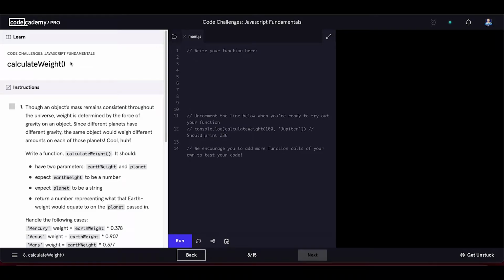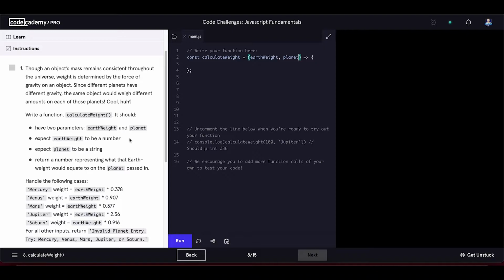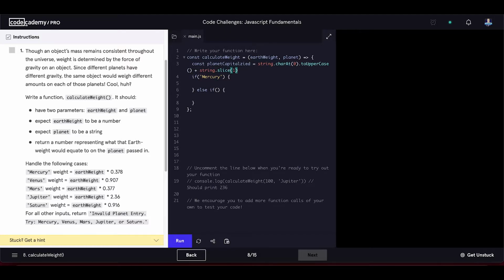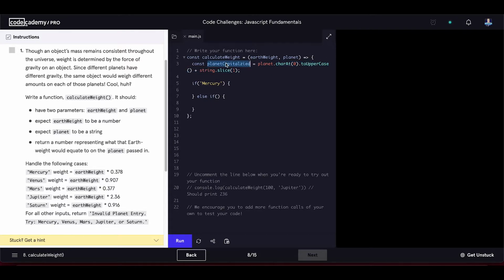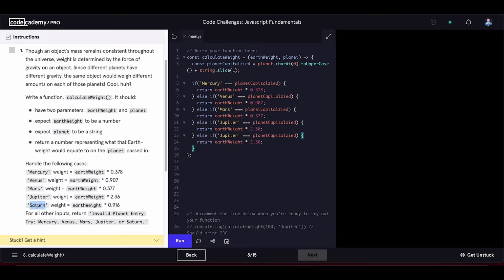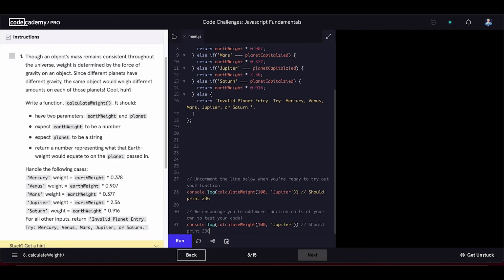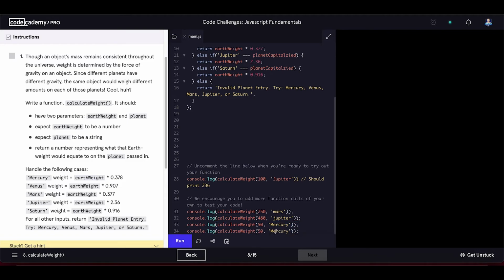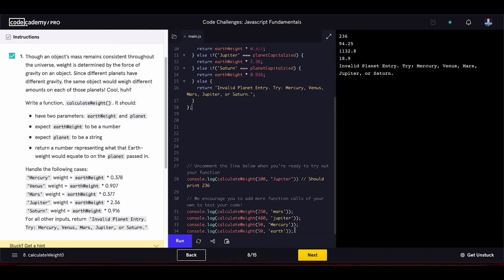Crushing Codecademy PRO WEB DEVELOPMENT career path Challenge - calculateWeight()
Though an object’s mass remains consistent throughout the universe, weight is determined by the force of gravity on an object. Since different planets have different gravity, the same object would weigh different amounts on each of those planets! Cool, huh?

Write a function, calculateWeight(). It should:

have two parameters: earthWeight and planet
expect earthWeight to be a number
expect planet to be a string
return a number representing what that Earth-weight would equate to on the planet passed in.

For all other inputs, return 'Invalid Planet Entry. Try: Mercury, Venus, Mars, Jupiter, or Saturn.'